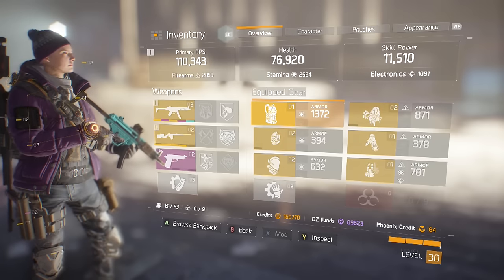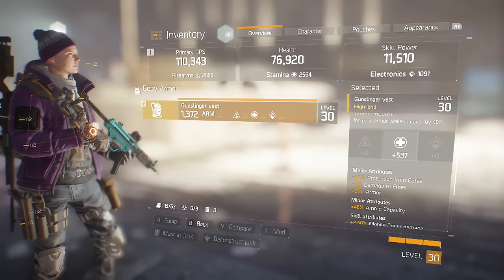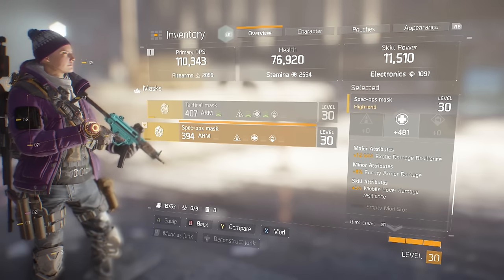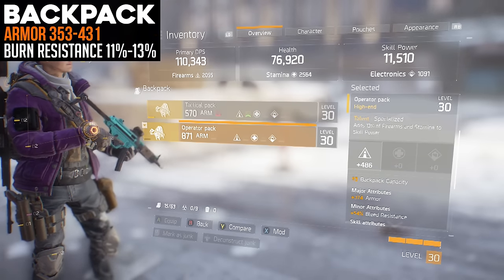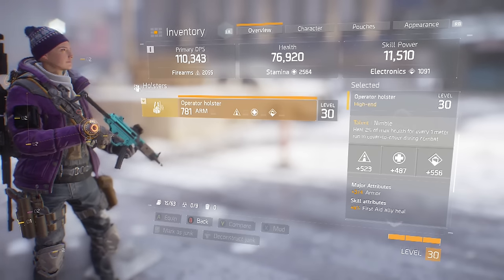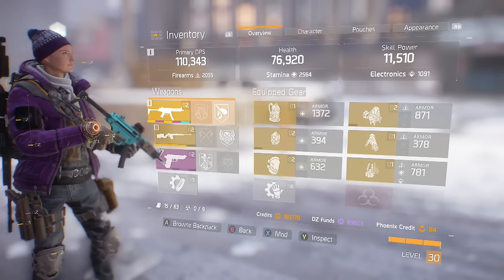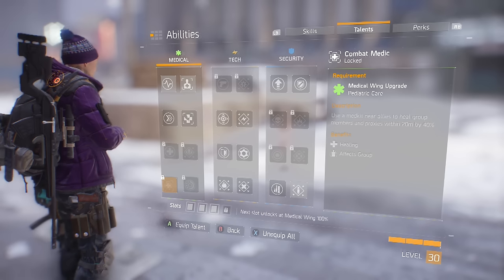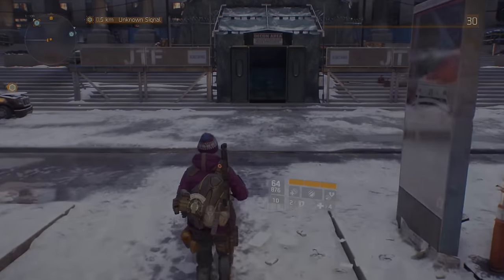The Division BEST INCURSION BUILD! (The Division PvE Build)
The Division Incursion Gear Build! Join our Facebook page to meet people and discuss The Division